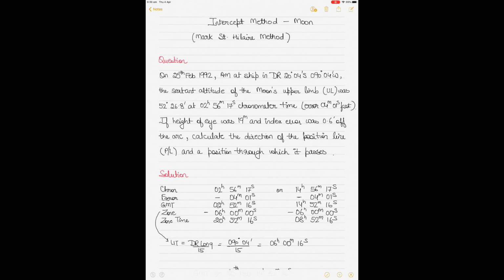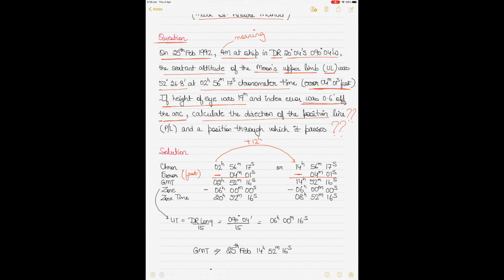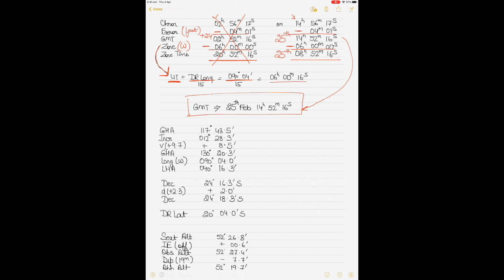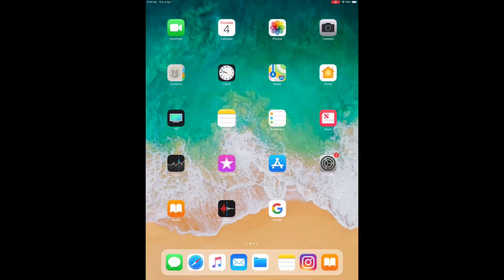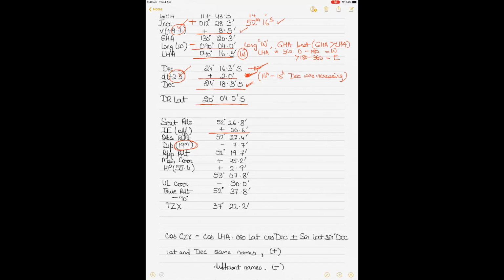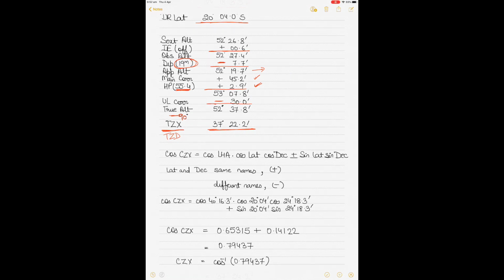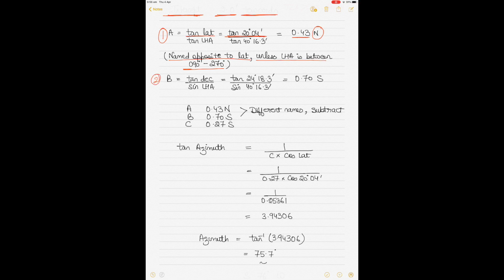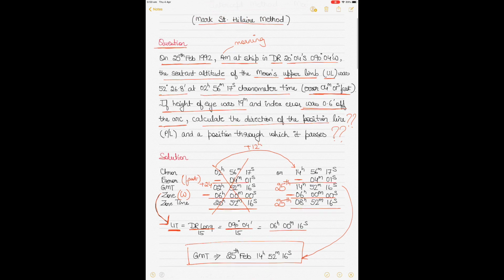Calculating the intercept and position line - Moon celestial body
This video explains the procedure for calculating the intercept and the position line using the Mark St. Hilaire method. The celestial body used is the Moon.
Previous videos on this topic explained the same method using the SUN, STARS, and PLANETS as celestial bodies. Links provided:

The intercept and position line calculated can be used to plot the ship's position at sea. However, two or more position lines are required, the intersection of which will give the ship's position. To understand this, please watch my videos on staggered observations. Links provided below: